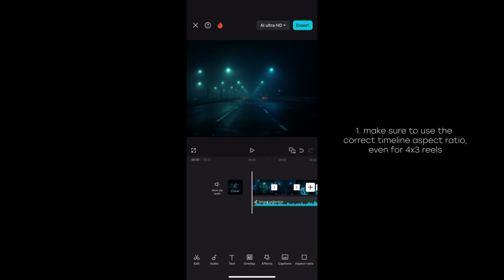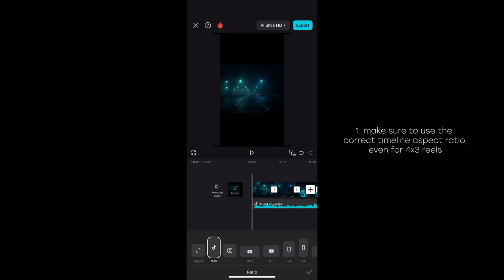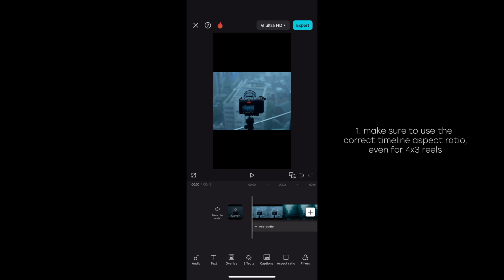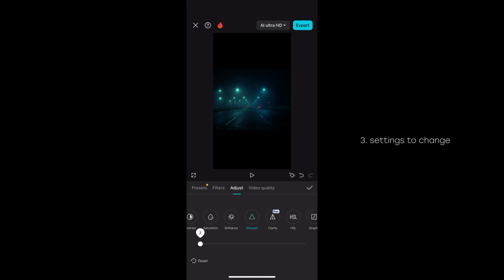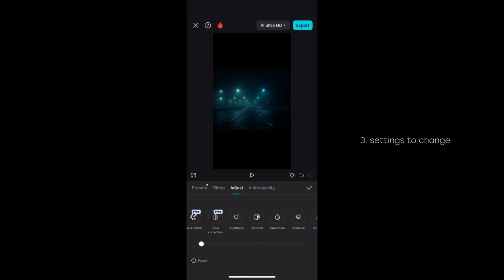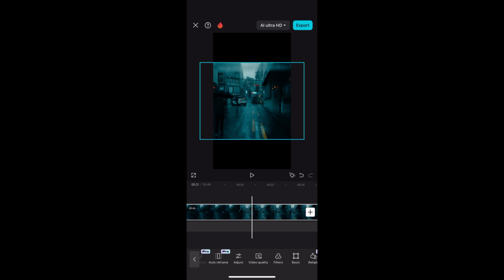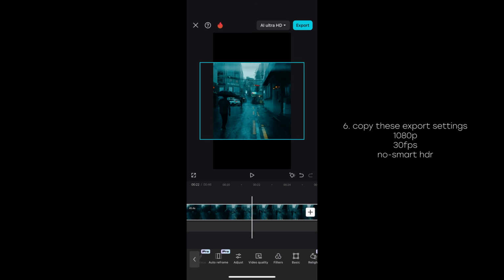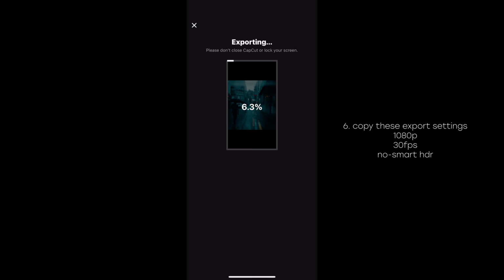CapCut Quality Guide for Instagram Reel Exports (new tool available)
In this video I explain how you can use CapCut to optimize your instagram reels quality before posting for maximum 4k quality playback.